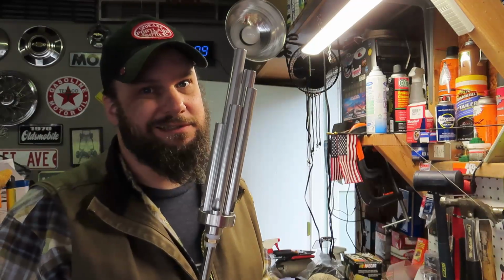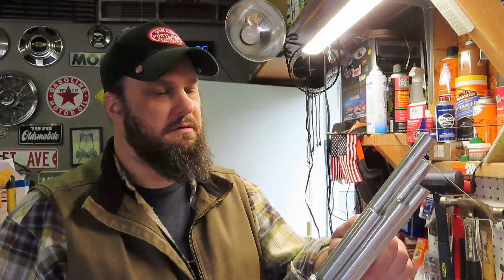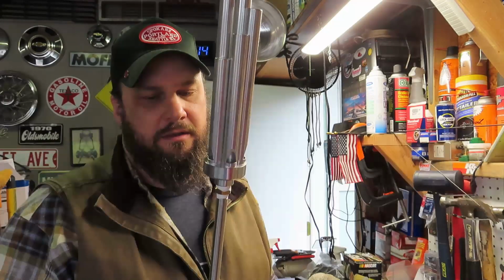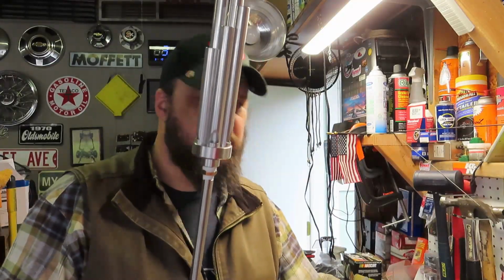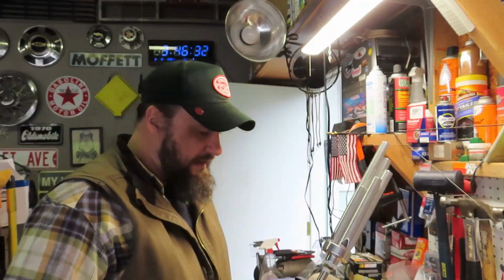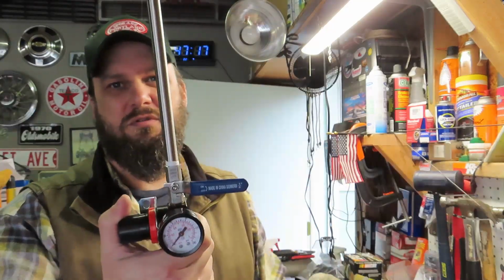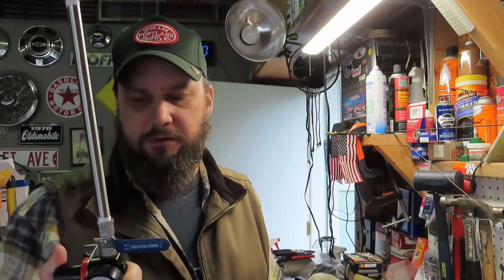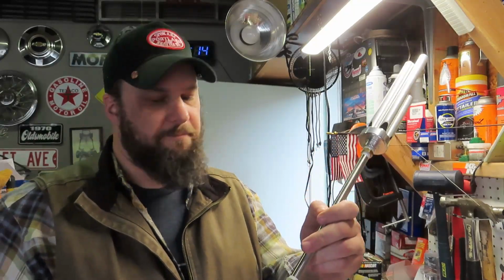Mintz Air Whistle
Bought this little gem from eBay, and thought I'd buy some fittings and what-not and get it set up to run on air from my compressor.  My previous video I put it together- this video, I just talk about it a bit.